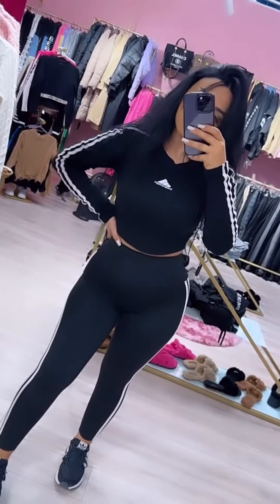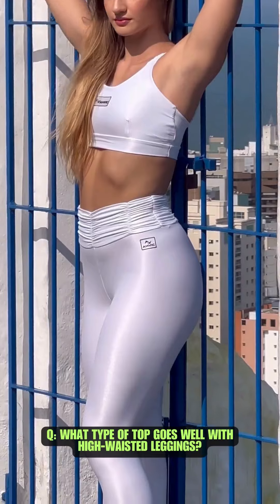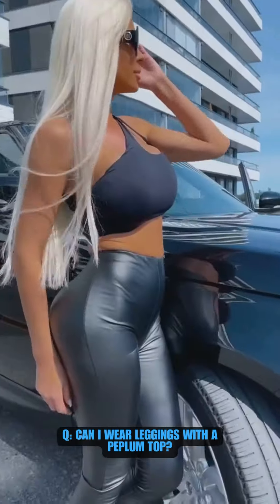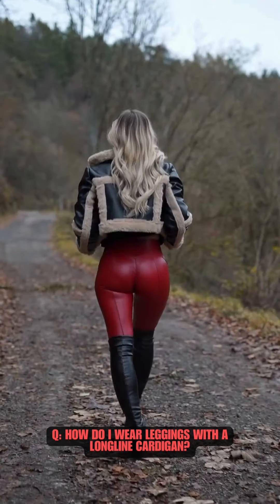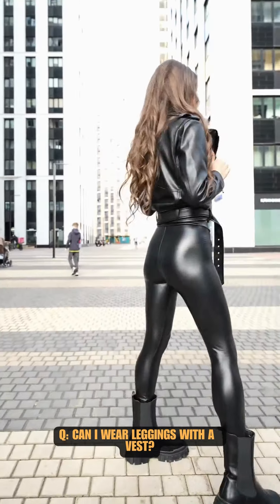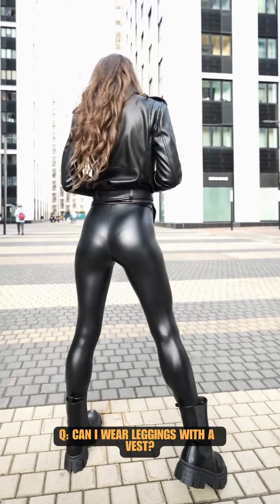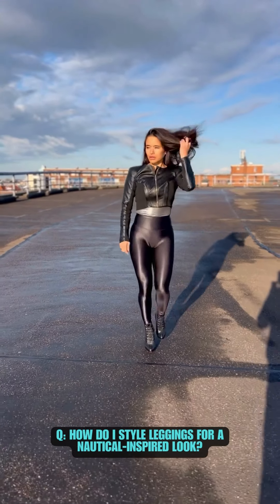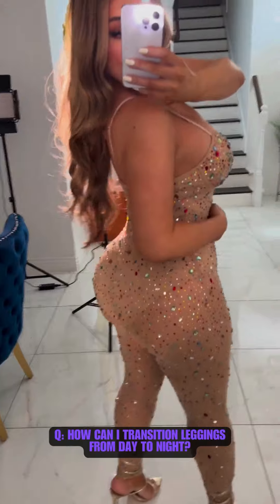Top 10 Leather Leggings Outfits Of The Week | How To Style Leggings Fashion Right | Q&A GRWM Blog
Watch My New Top 10 Luxury Casual Leggings Ideas Review of the Week and How it's Become so popular.

Links (Advertising / Werbung) :
My Favorites: